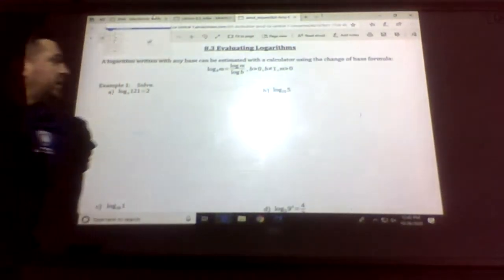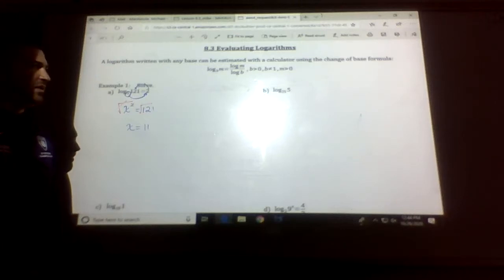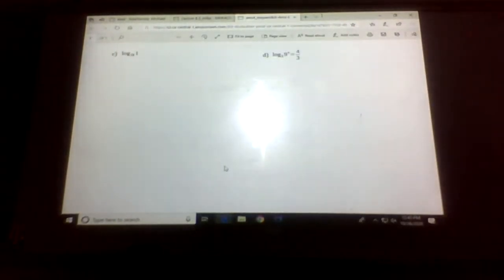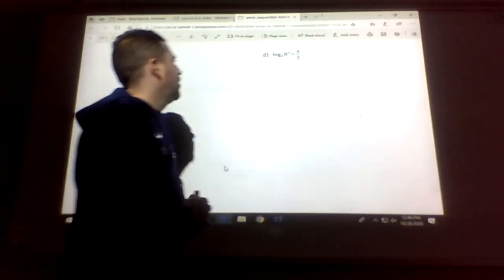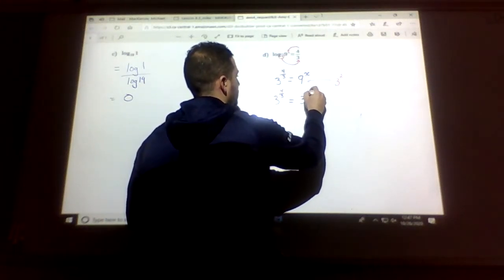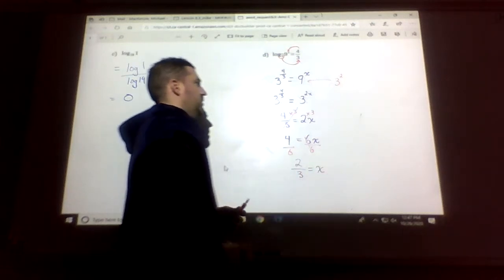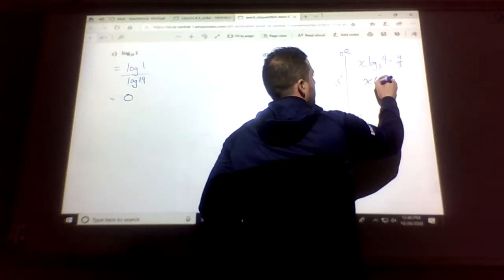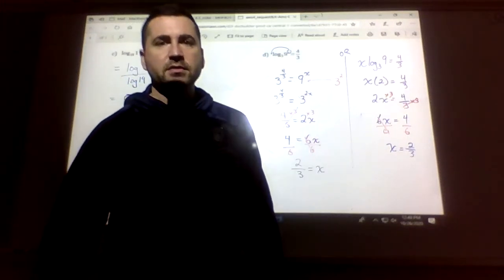8.3 Evaluating Logarithms